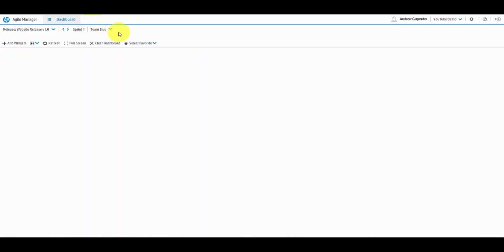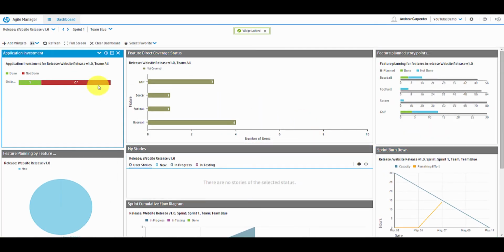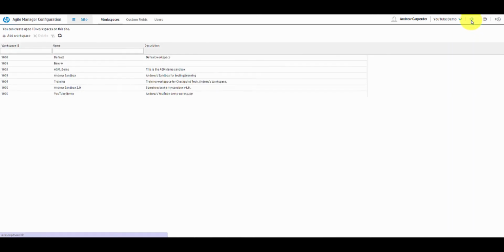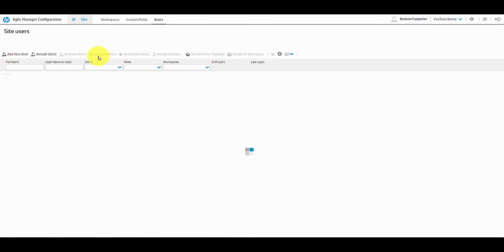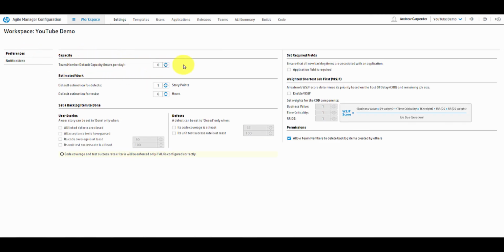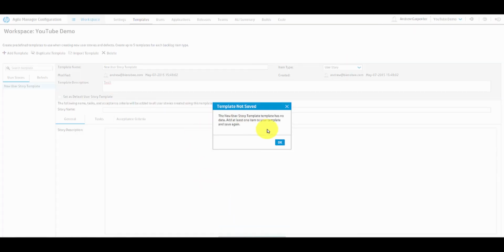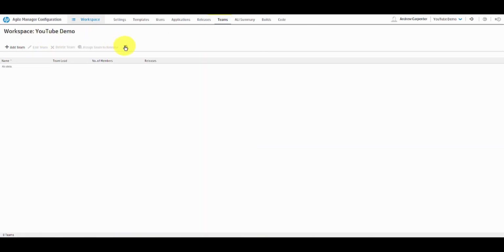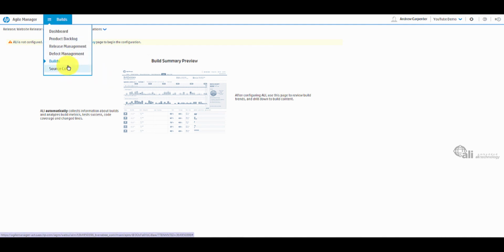HP Agile Manager Training Part 4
The final video in a 4 part series on the demo of HP AGM